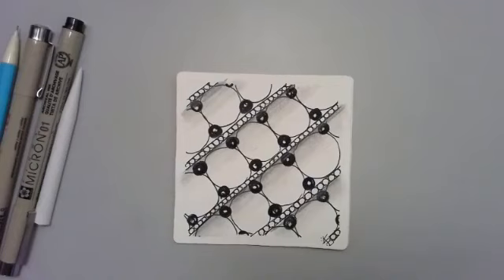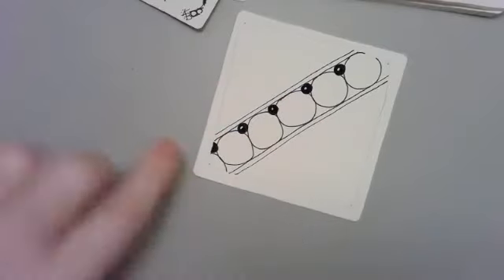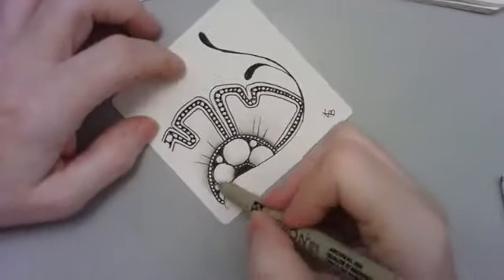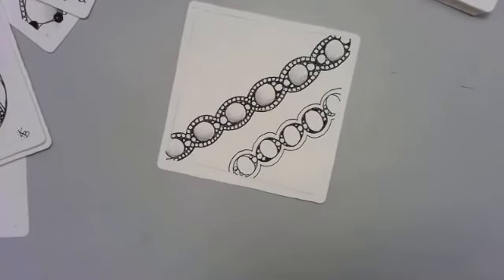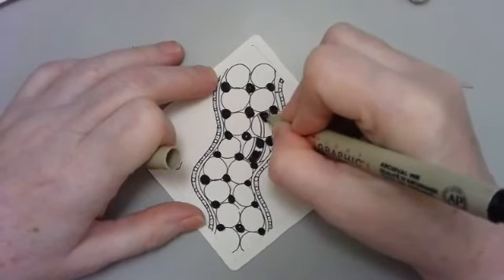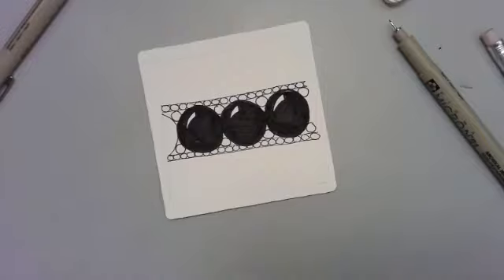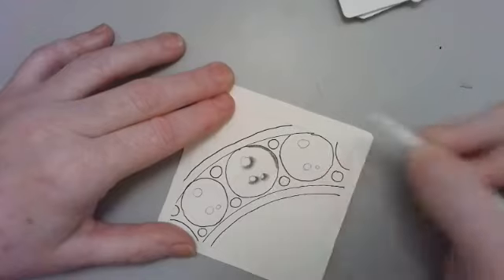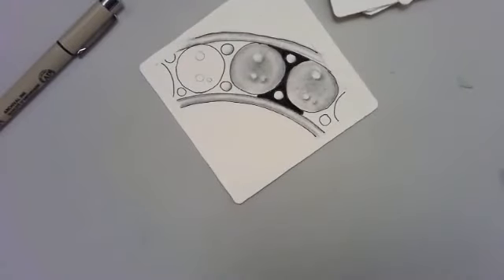Onamoto (Zentangle® Pattern) drawn by Kelly Barone, CZT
This tangle pattern is called Onamato and is an official Zentangle® pattern. I started creating tangle exploration videos as a way to keep in touch with my students during the shutdown from Covid 19.
It’s been a year now and I have no intention of stopping what has become a regular mini-class on Saturday mornings.
You can find the original videos also on my facebook as well.